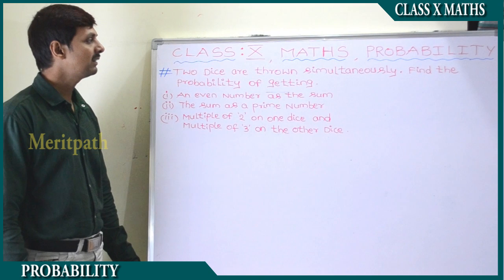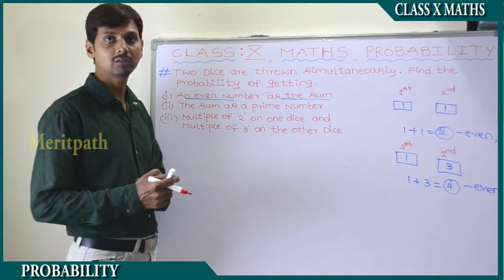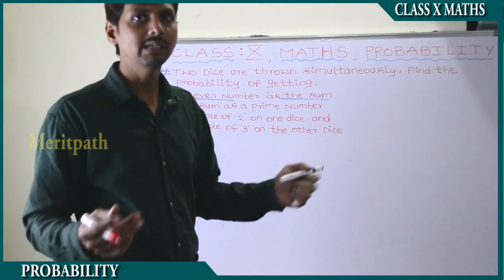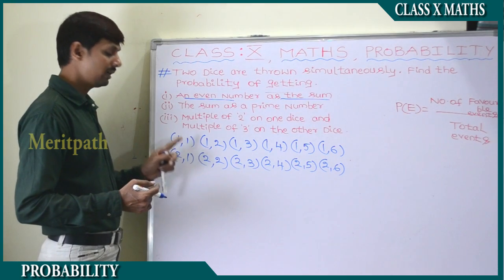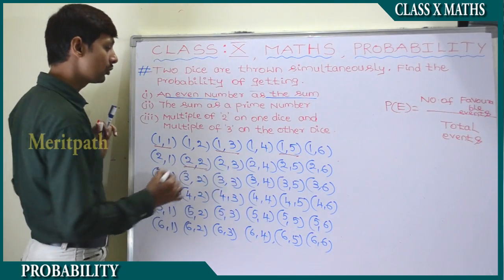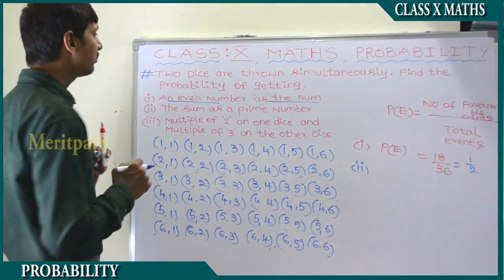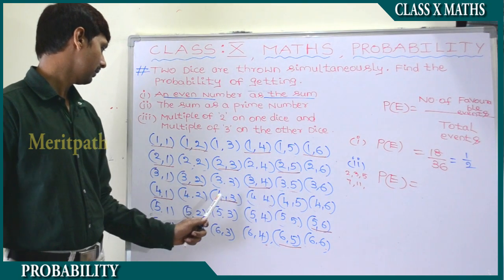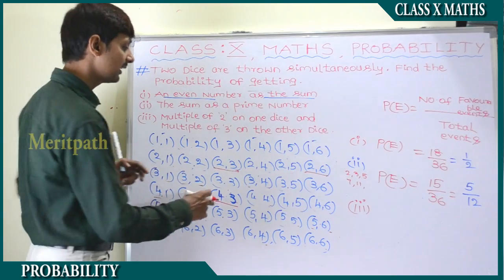10 Class X Maths CBSE PROBABILITY 2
for more fun dynamic interactive games,dynamic online and printable worksheets, lesson based short ,long answers ,question bank,Mindmaps.Events in Probability,Equivalent Events,Identical Events,Complementary Event,Experimental Probability,Odds and Probability,Probability of Tossing Three Coins,Playing Cards Probability,Probability for Rolling Two Dice,Coin toss Probability,Rolling Three Dice,probability for rolling two dice,Theoretical Probability,Random Experiments,Empirical Probability